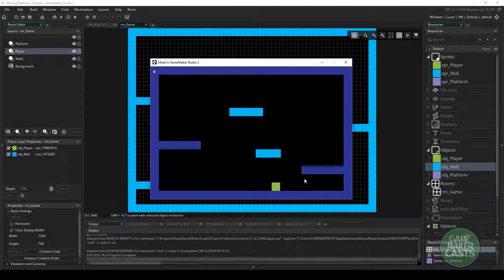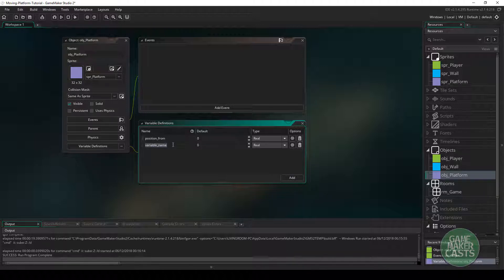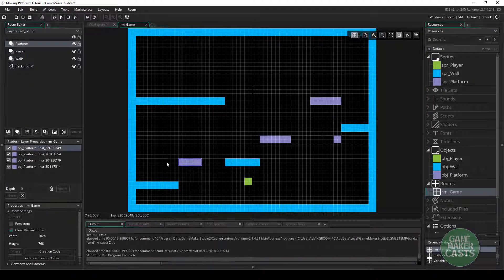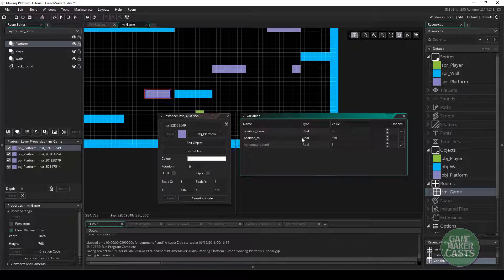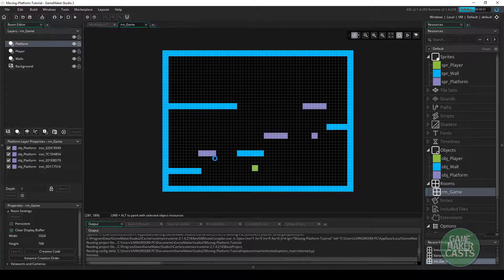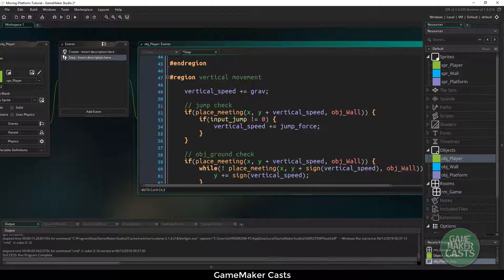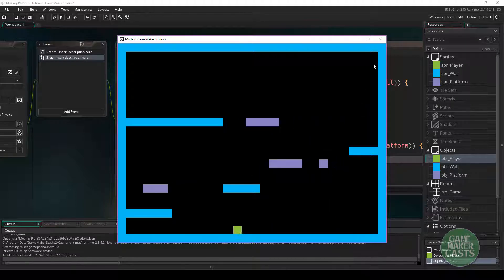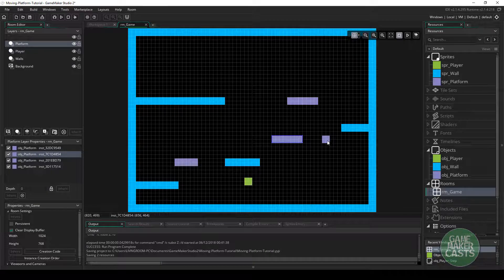GameMaker Studio 2: Let's Create a Moving Platform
Let's face it, in our games we need some kind of moving platform to make it harder for the player to reach certain parts of our levels. In this tutorial I will walk you through on creating a moving platform that will carry our player from one position to another. In the end we will also allow our player to press the "down key" to jump off the platform.